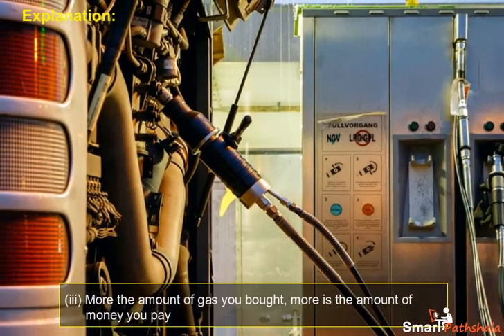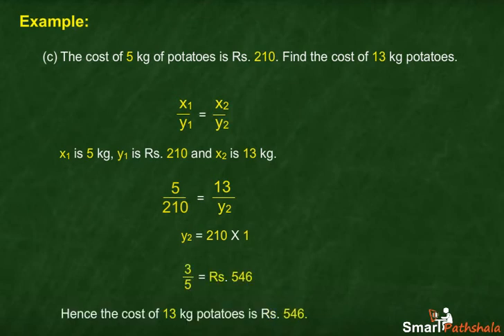NCERT CBSE Class 8 Maths Chapter 13 Direct and Inverse Proportions Part 1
In this video “Direct Proportions” has been explained according to NCERT CBSE Class 8 Maths Chapter 13 “Direct and Inverse Proportions”. for complete free access to the course